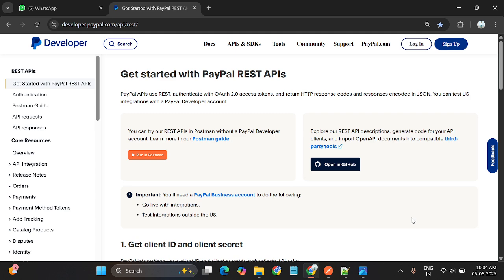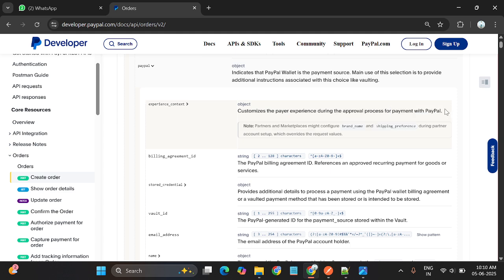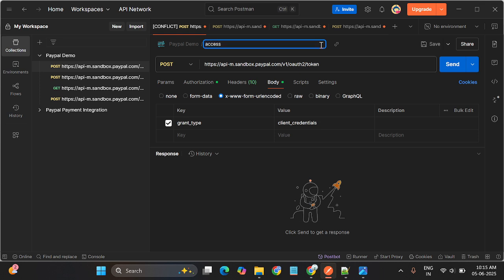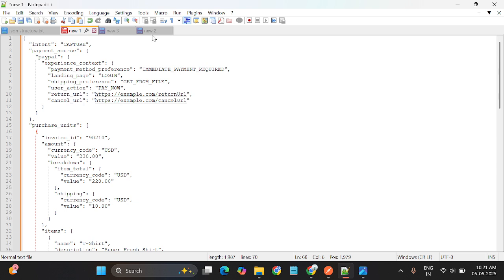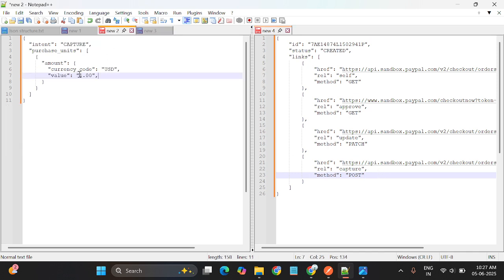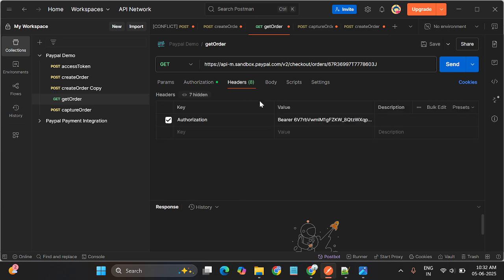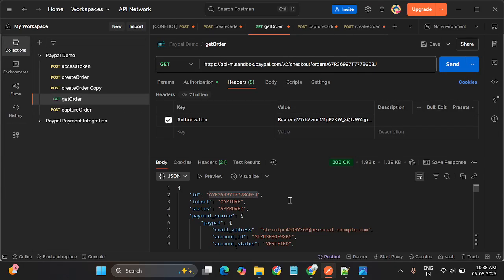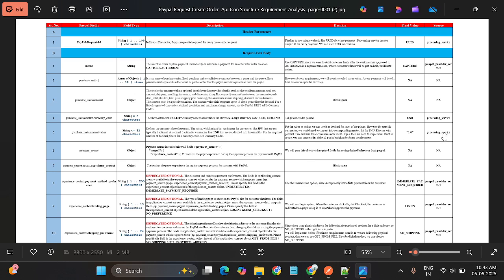Fifth Demo:- Analysis of Paypal Request Create Order Api Json Structure Part-2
🔔 *ABCLearn | Fifth Demo - Analysis of PayPal Create Order API JSON Structure (Part-2)*

In this hands-on demo, we focus on analyzing the **PayPal REST API**. Whether you're a developer building an eCommerce platform or just starting with PayPal integration, this video walks you through the essential setup and API workflows needed to get started.

We begin by explaining the *PayPal REST API JSON structure* and the fields used in the request body of the **Create Order API**. Then, we move on to testing key PayPal REST API endpoints using **Postman**, including:

✅ Create Order API
✅ Show Order API
✅ Capture Order API

📊 *Visuals Included:*
Live Postman walkthroughs for each API endpoint